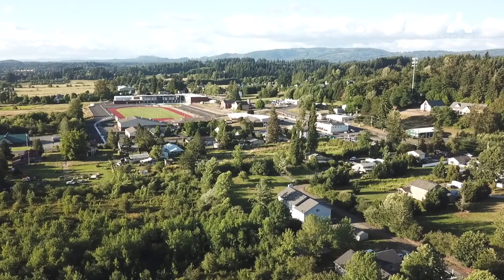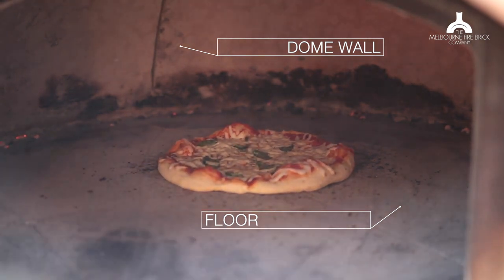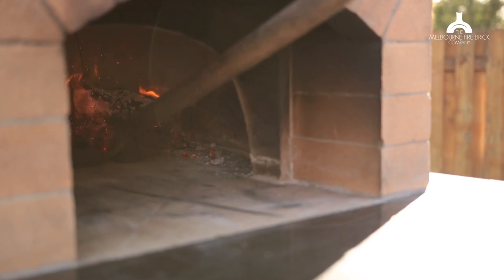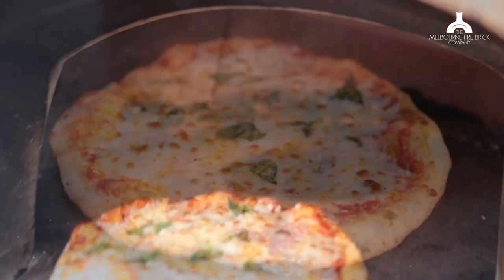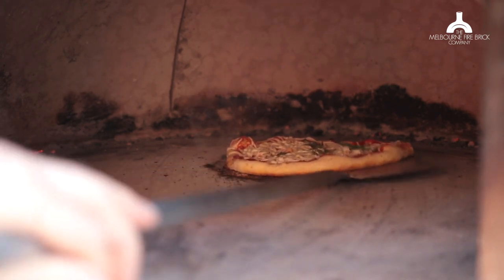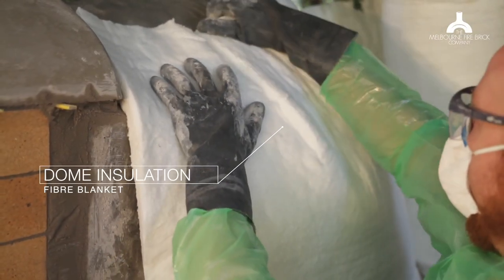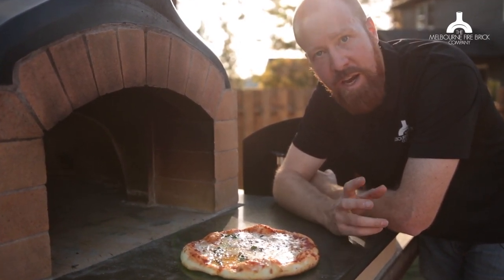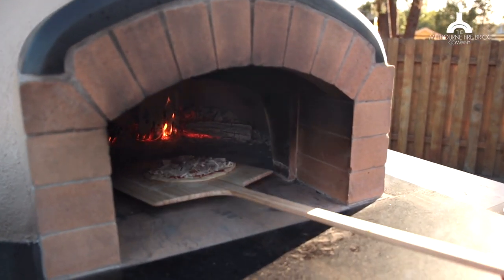How a Wood Fired Oven Works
There are some misconceptions about how a Wood Fired Oven works, so we've put together a video to try to explain in more detail how they operate.

One of the most common misunderstandings about Wood Fired Ovens is that you're going to be cooking from the heat of the fire, when you're not... well not exactly...

When you cook a pizza in a wood fired oven, most of the heat that's actually reaching that tasty pizza is RETAINED HEAT, stored in the floor and walls of the oven. A quality Wood Fired Oven has a floor and walls that are made from thick, dense refractory material - material that soaks up and STORES heat, conducting and radiating it back out into your food! This is why a proper Wood Fired Oven takes some time to heat up; you're heating up all of that 'thermal mass' in the oven to a high temperature, then the fire that's still burning in the oven just helps to hold the temperature rather than letting it slowly fall.

To demonstrate, we fired up our P85 PreCast oven to around 400 degrees C (750F) which took an hour and 15 minutes. We then shovelled all of the fire and coals out of the oven and swept the floor clean, then cooked a margherita pizza in 2 minutes and 15 seconds... in an oven with no fire burning...